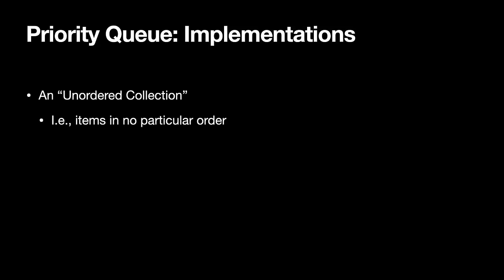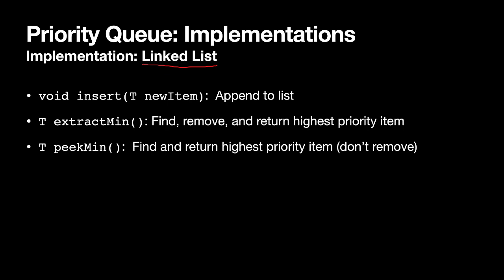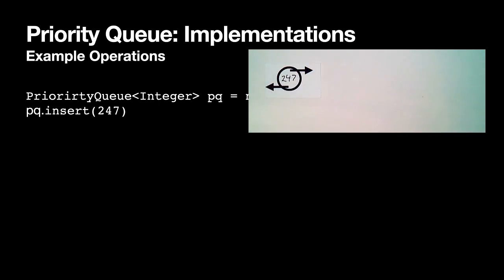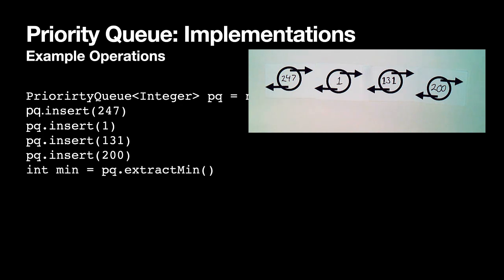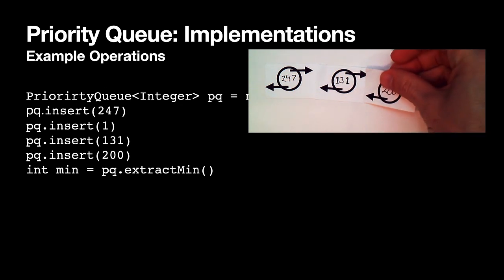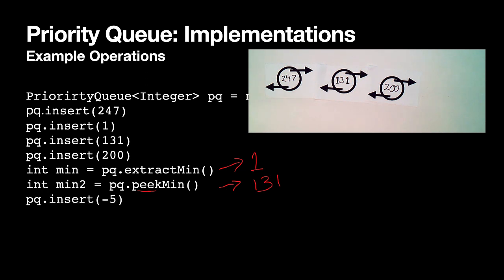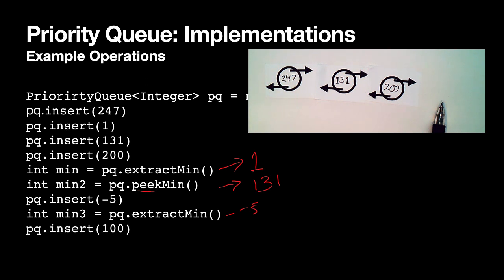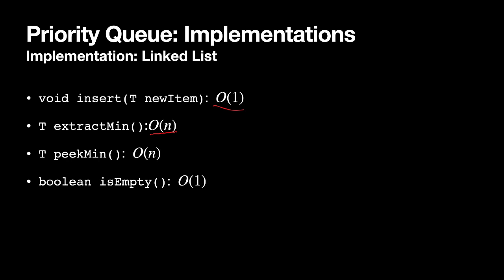3.5 Data Structures & Algorithms: Priority Queue from an Unordered List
An introduction to making a list behave like a priority queue and the impact on operations if items are not stored in any particular order.